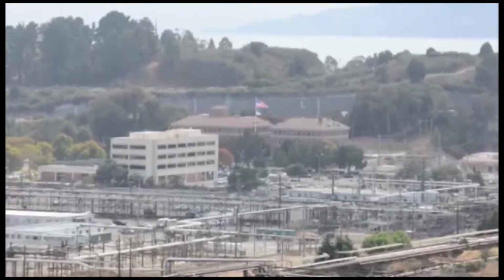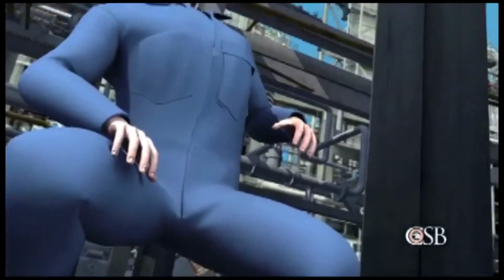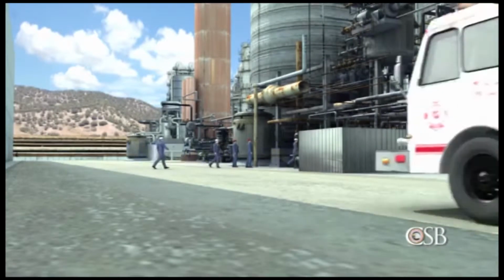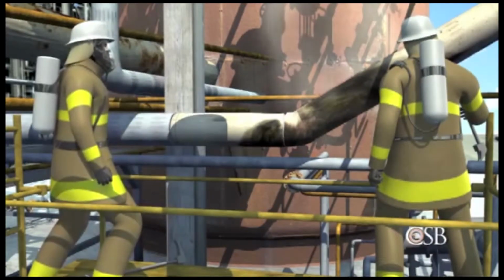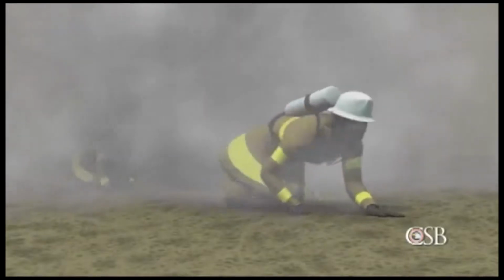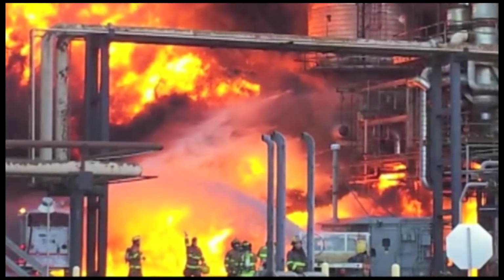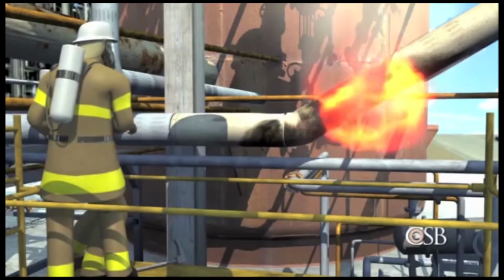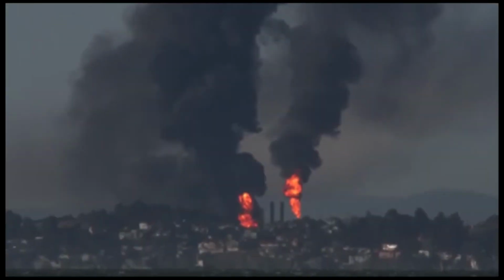corrosion could leading to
للتآكل تكاليف أخرى _ فقد يؤدي لكوارث انسانية وقد يؤدي لكوارث بيئية ... وذلك اذا لم يتم التعامل معه بمهنتية إدارية ومهنية فنية